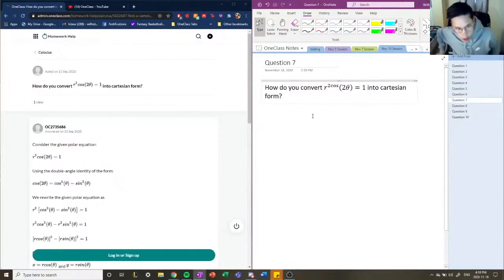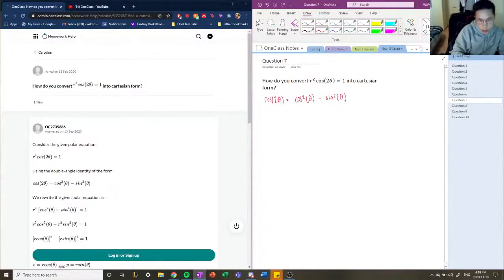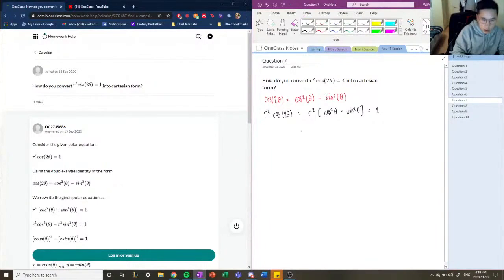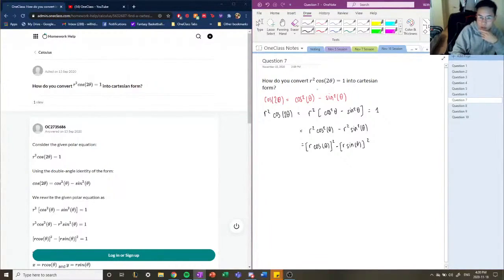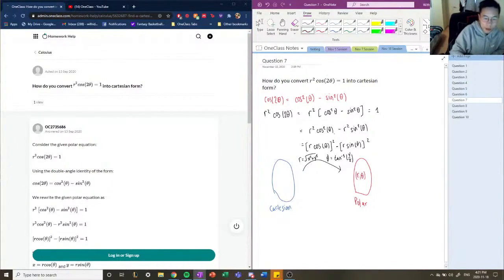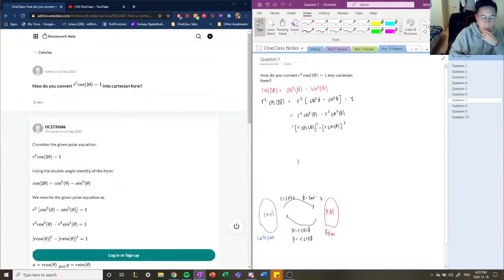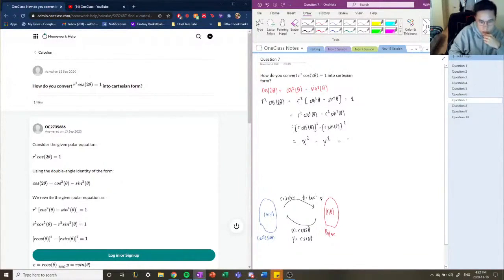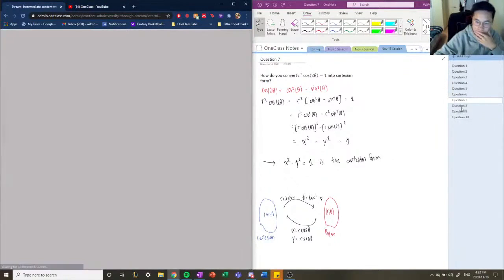How do you convert into cartesian form?